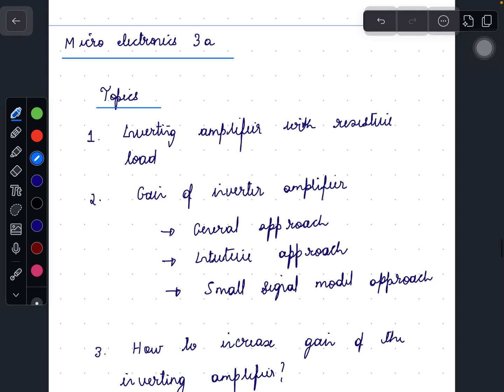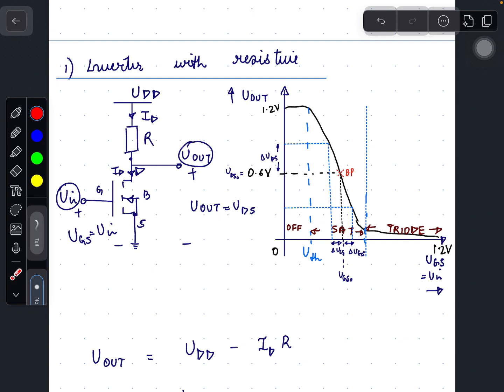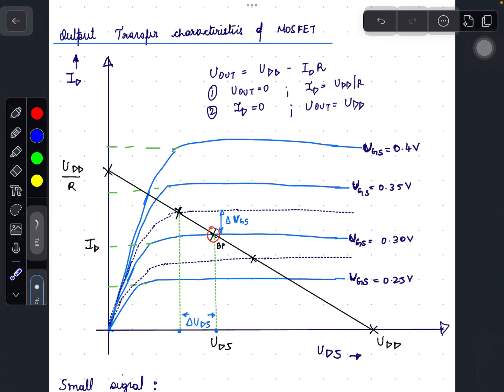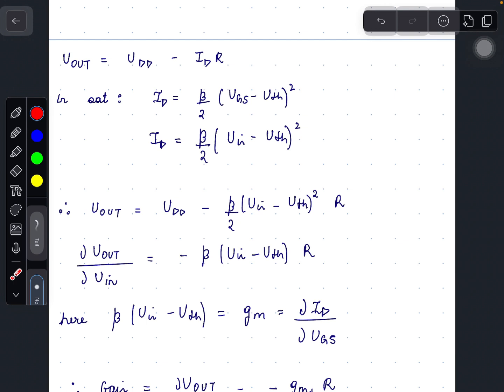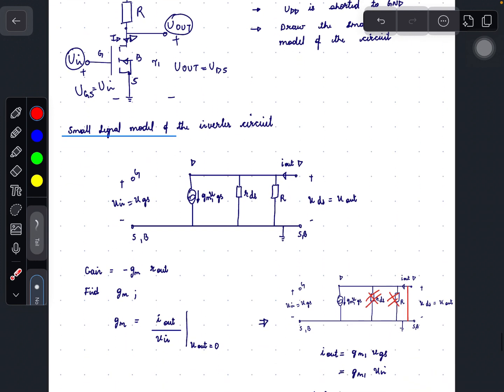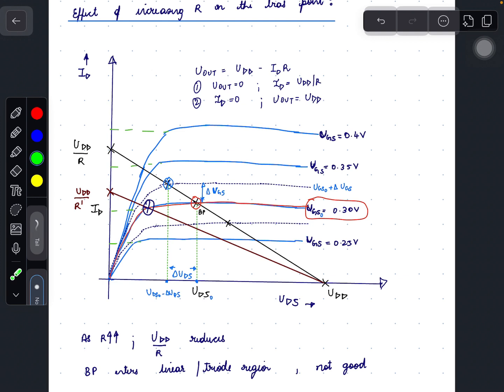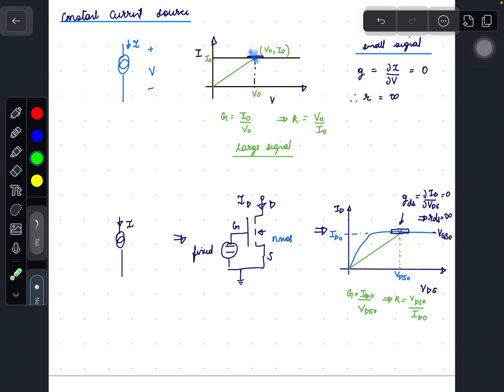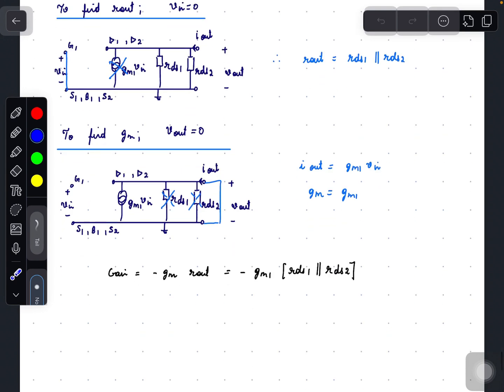Microelectronics 3a: Inverting amplifier with resistive load, small signal analysis, increasing gain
0:00 - 0:26 Contents
0:27 - 8:45 Inverting amplifier with resistive load explained
8:46 - 11:07 Deriving gain using  general and intuitive approach
11:08 - 14:07:00 Deriving gain using small signal model approach
14:08 - 16:02 How to increase gain and effect of increasing load resistance R
16:03 - 18:21 Loads for high gain, ideal constant current source, constant current source using mos transistor
18:22 - 19:16 Inverting amplifier with ideal constant current source as load
19:17 - 21:18 Inverting amplifier with constant current source using pmos as load